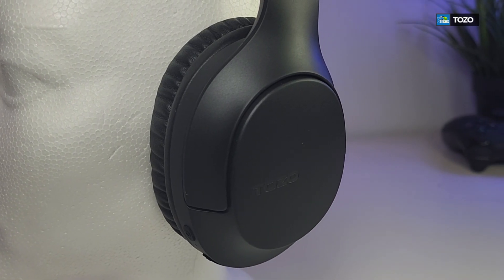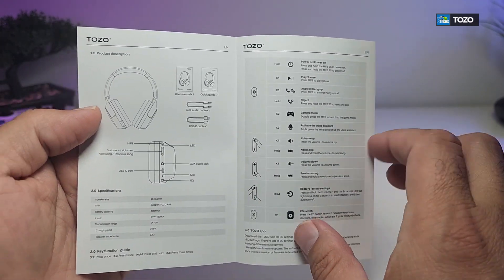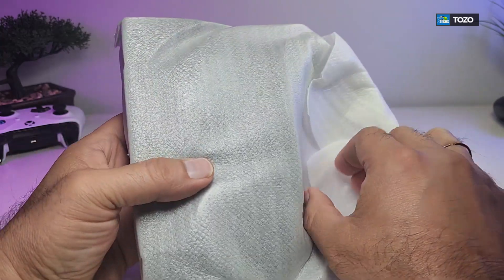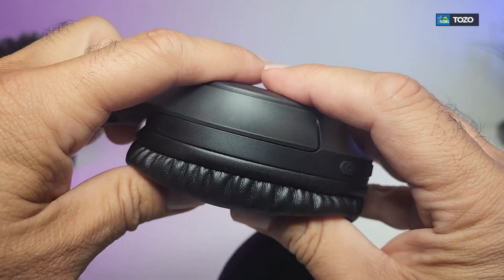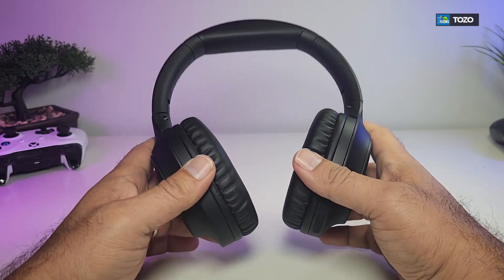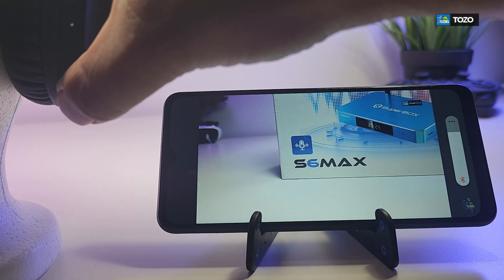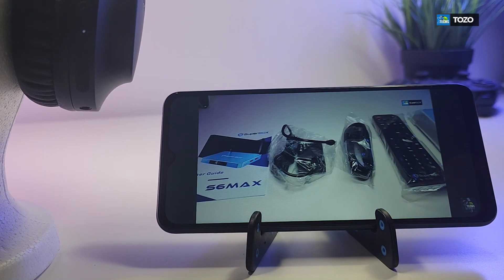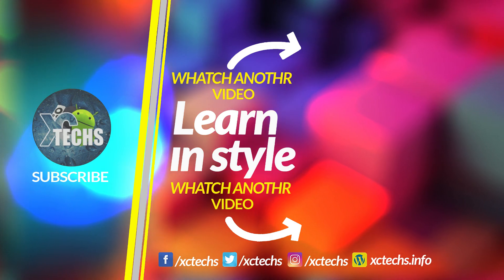TOZO HA1 Wireless Headphones Unboxing & Review | Are These The Best Budget Earbuds?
Check out my unboxing and in-depth review of the **TOZO HA1 Wireless Headphones**! Discover the sound quality, comfort, and features these budget-friendly earbuds offer. Are they worth it? Find out in this detailed review! 🎧🔊

Where to purchase:
Amazon USA
Amazon CAN